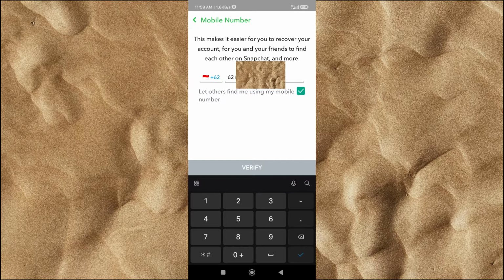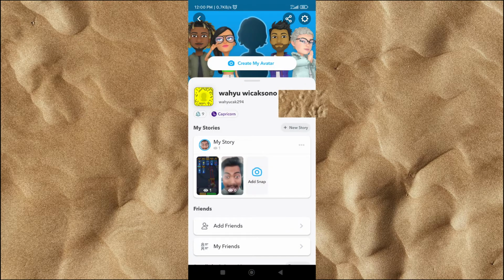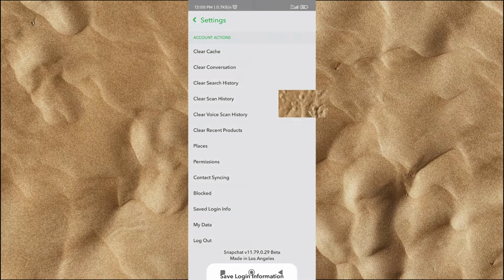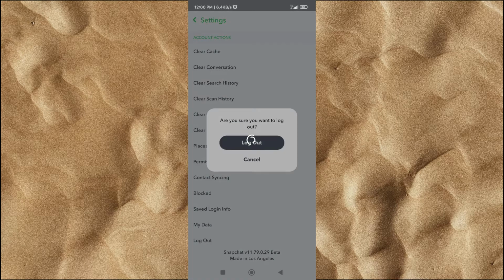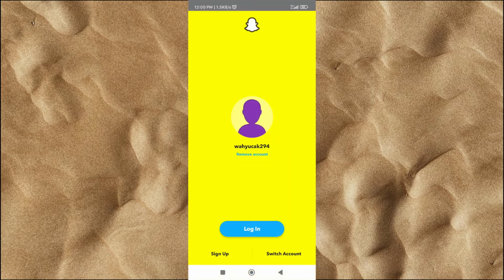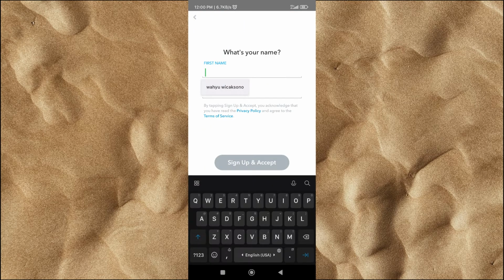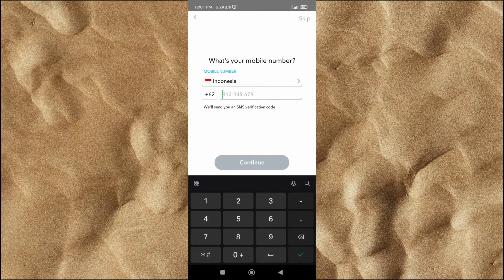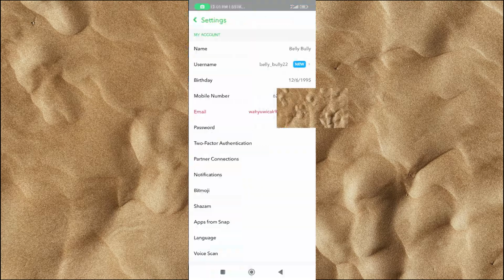How To REMOVE Mobile Phone Number From Snapchat LEGIT 100% WORK Android and Iphone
0:00 Intro
0:22 Remove Phone Number
1:45 Outro